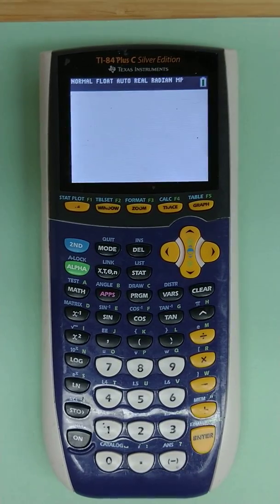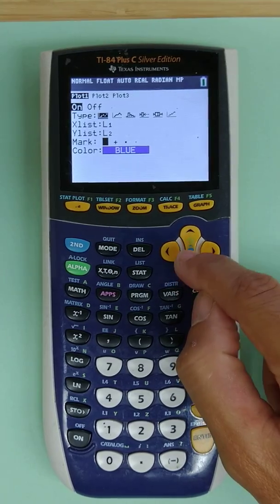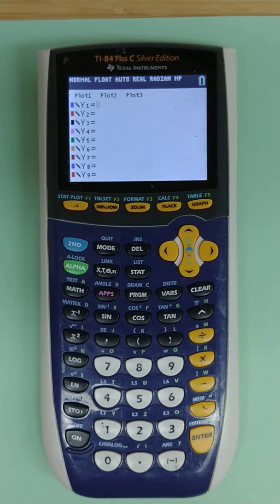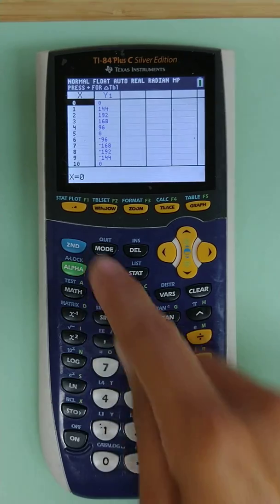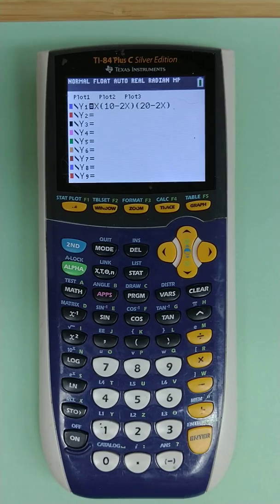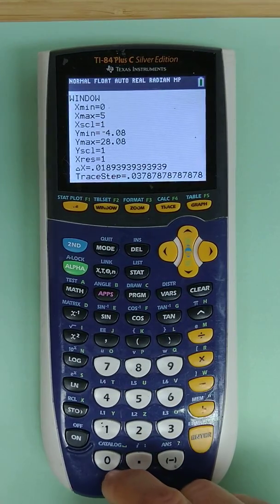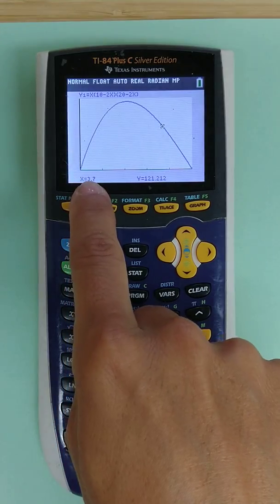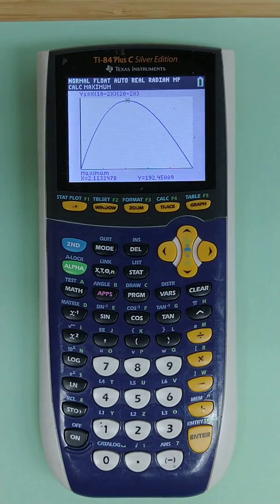M301920-06 Quiz 1 Calc Skills Solns